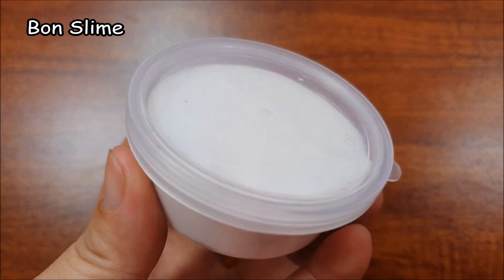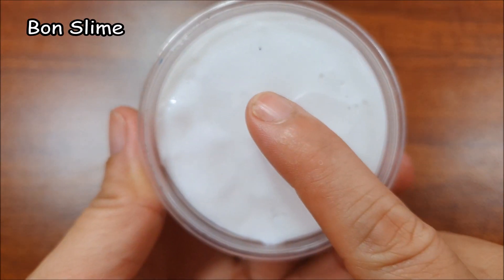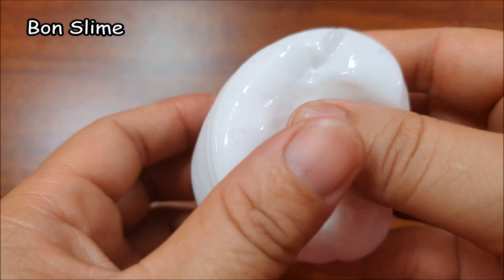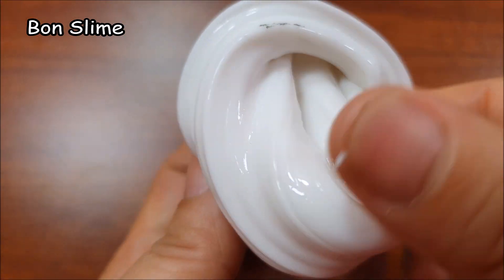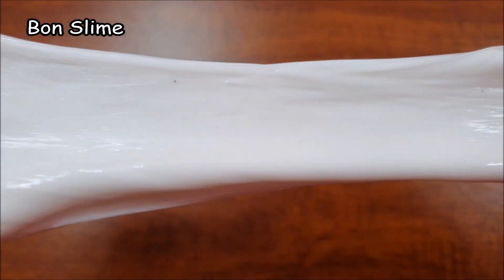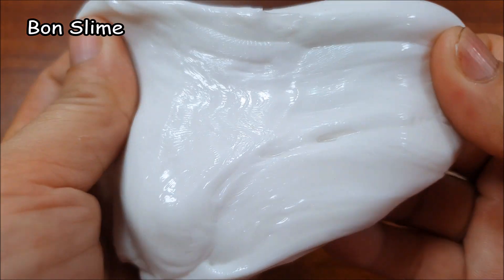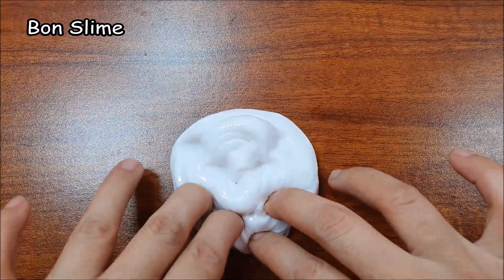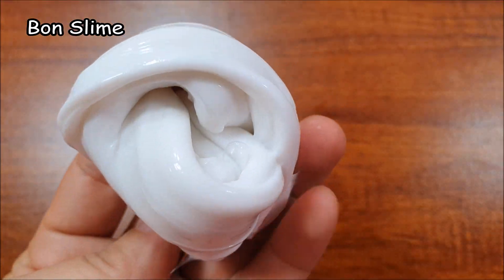Colgate Sugar Slime No Borax No Glue, How to make Sugar Slime Colgate